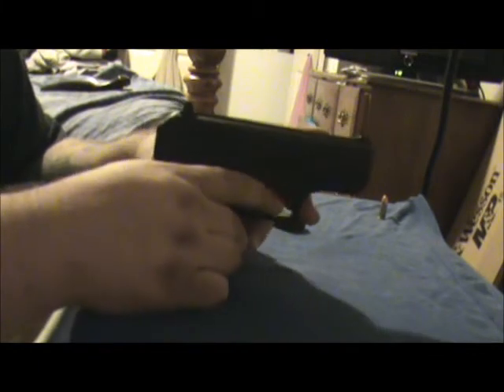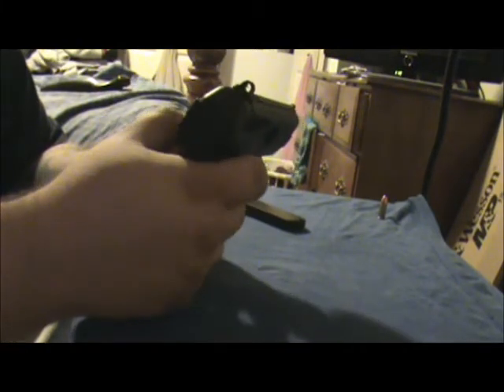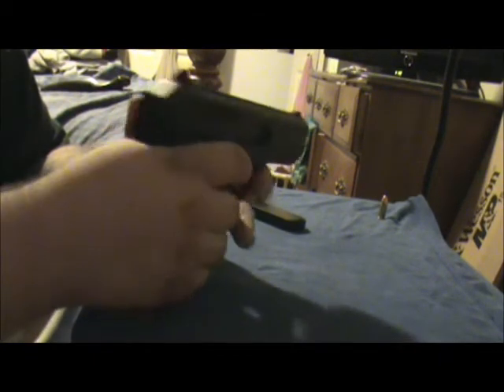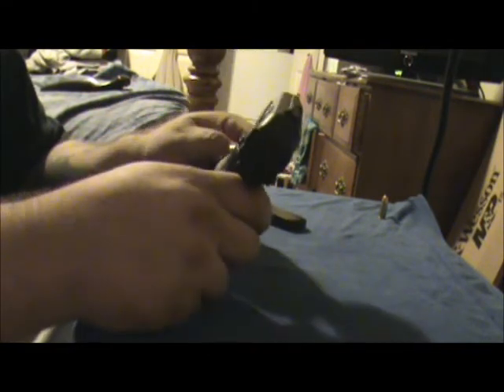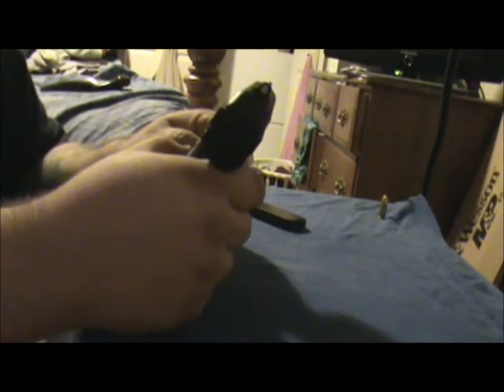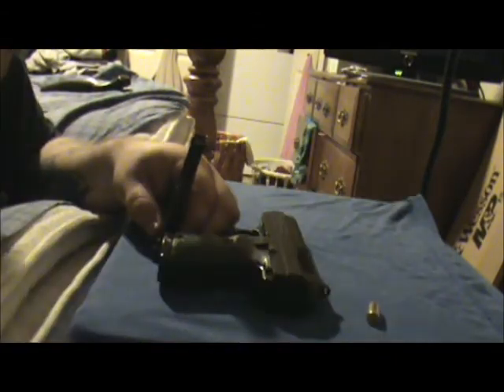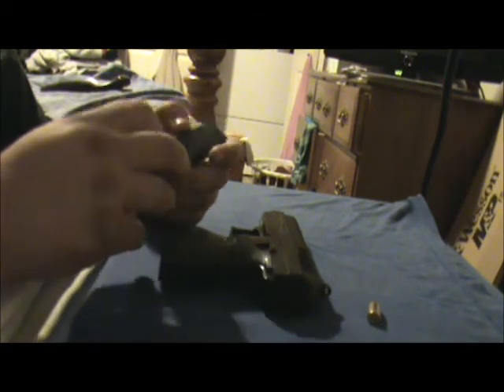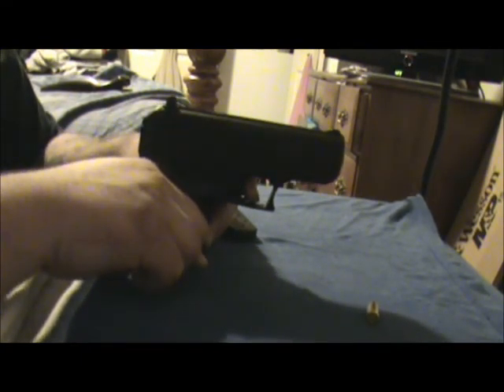hi point c9 9mm